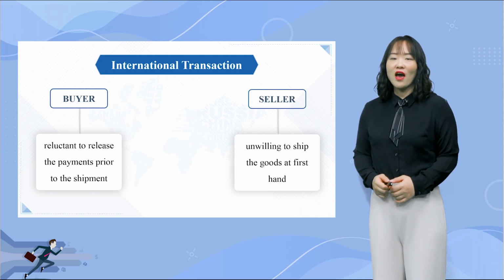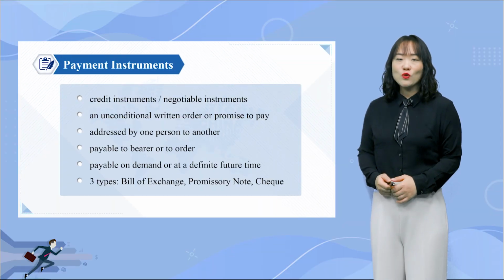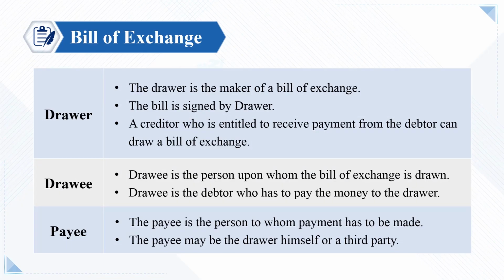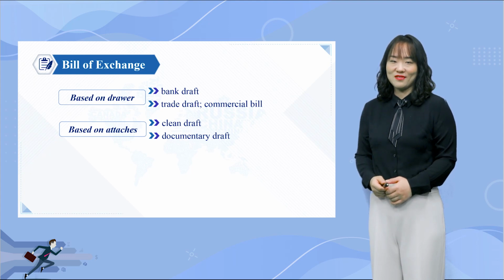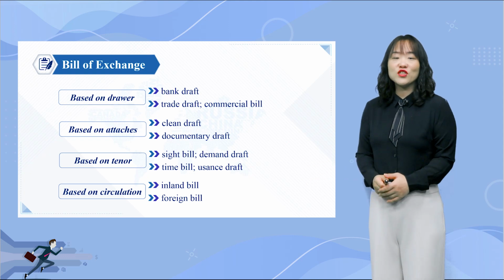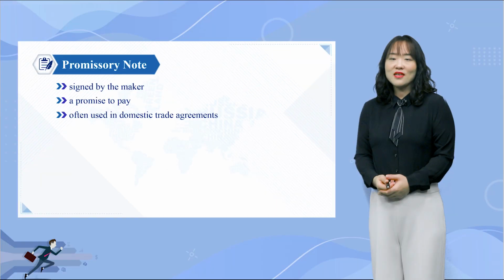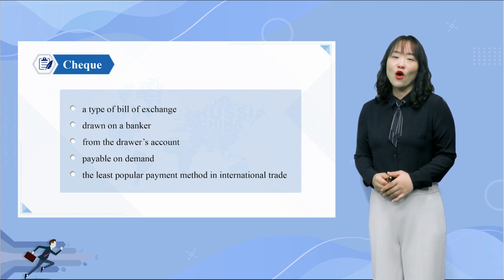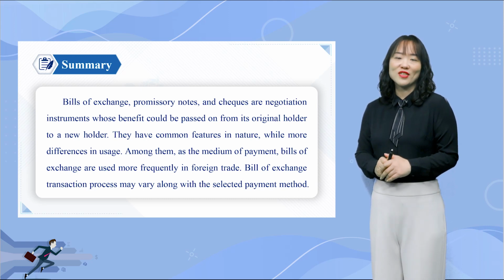Lecture 25 International Payment Instruments 国际支付工具